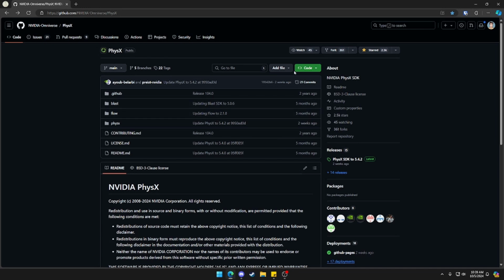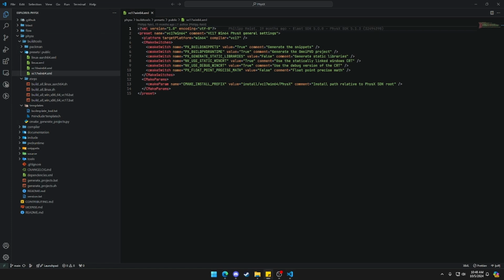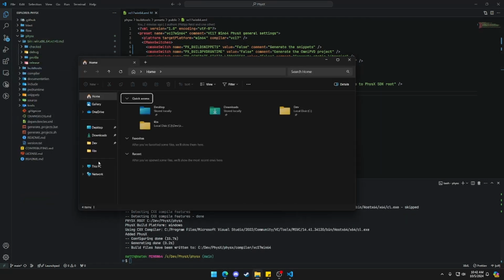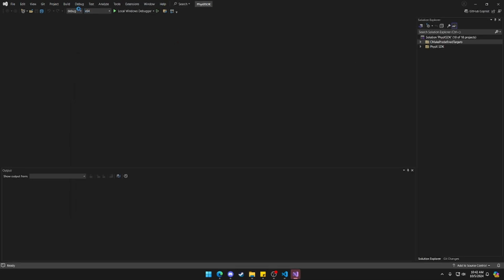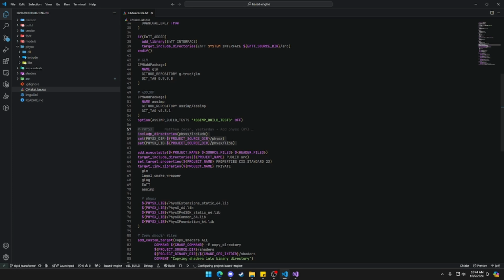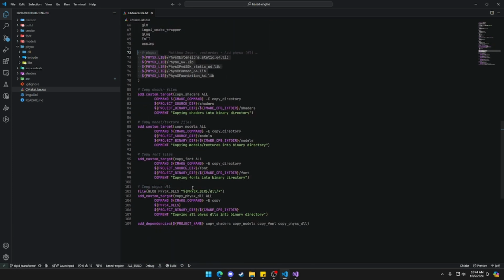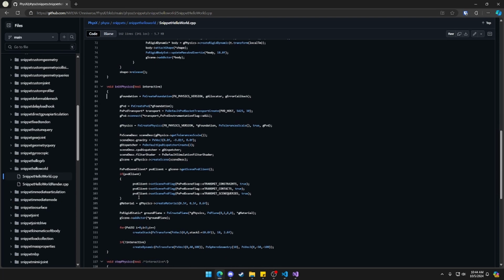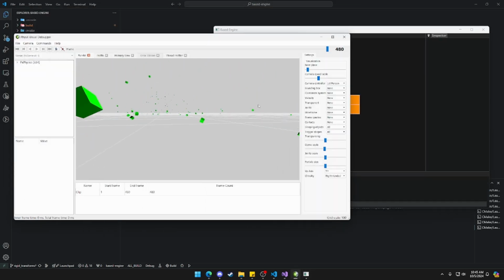Building and Implementing NVIDIA PhysX 5.0+ Into Your C++ Project